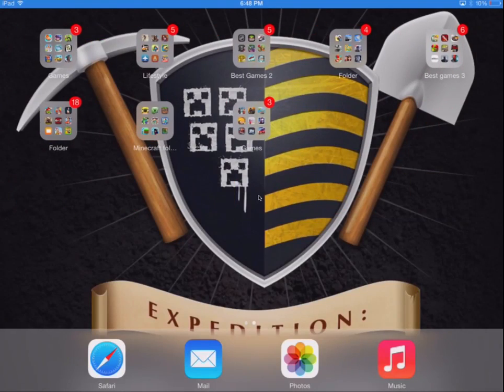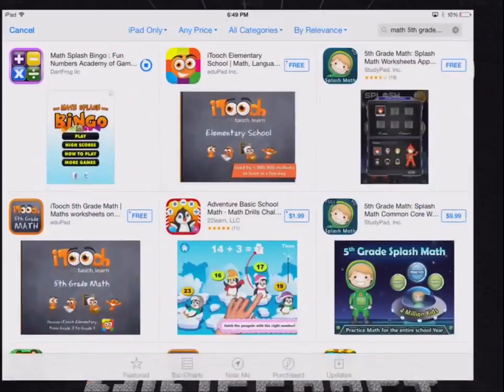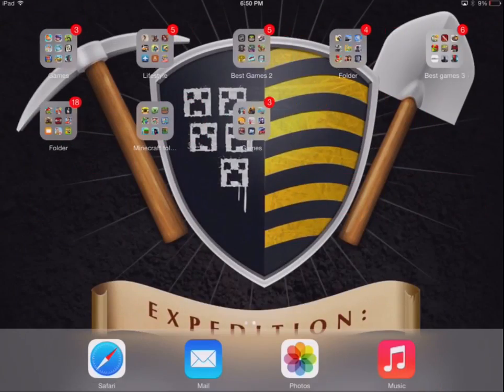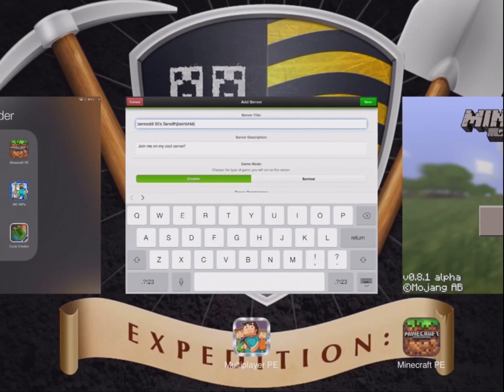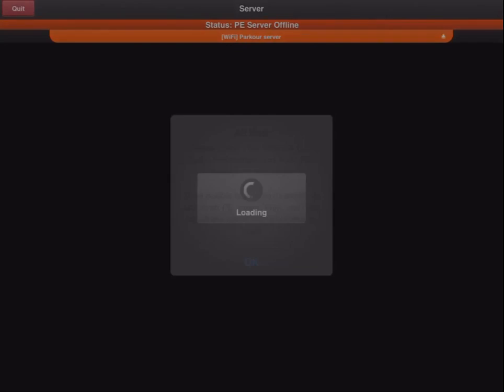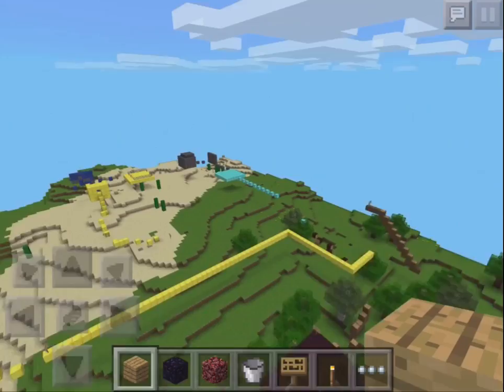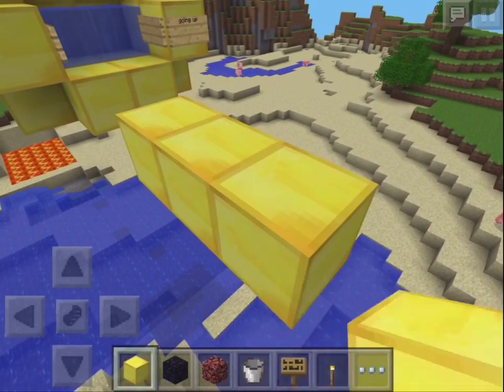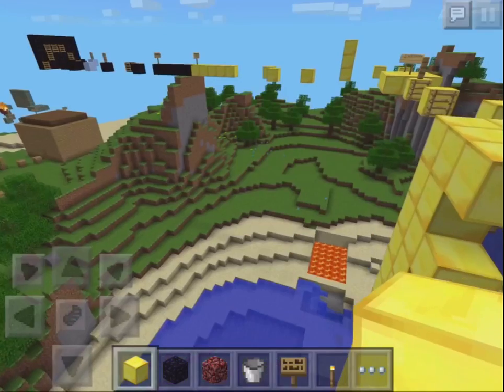how to make your own Minecraft PE server